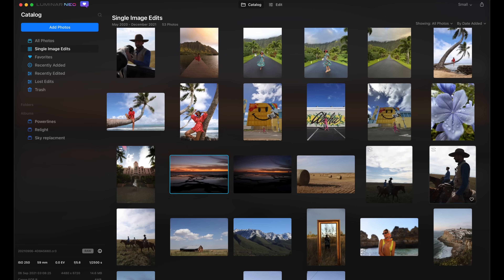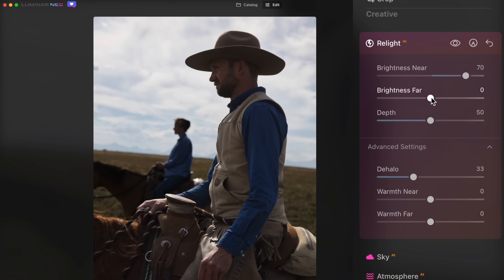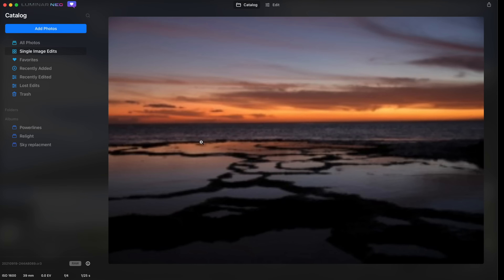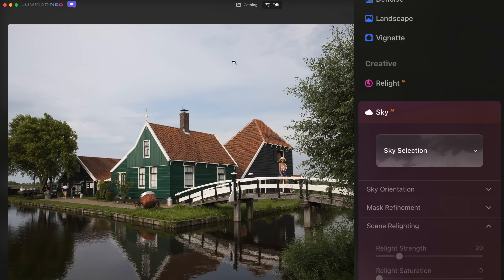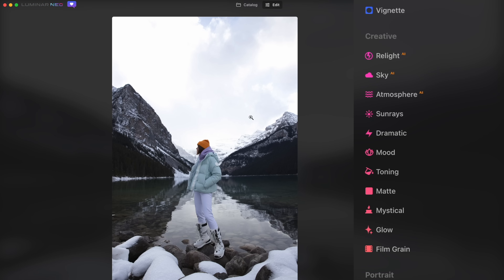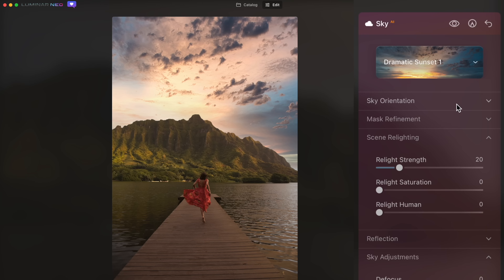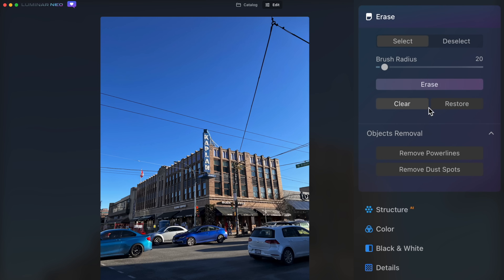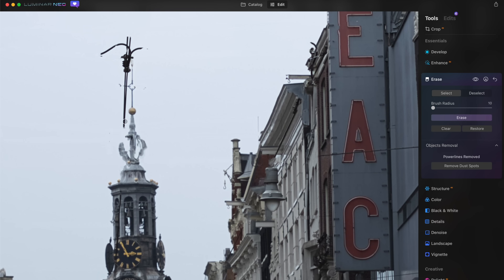Can you light a photo AFTER you take it? Luminar Neo Preview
Using the AI in Luminar Neo for instant edits, get Luminar Neo at the lowest price
Already own Skylum products? Grab your Luminar Neo with a loyalty discount

0:00 - Intro
0:20 - Context of the photo
3:28 - Sky Replacement
6:47 - Removing Powerlines